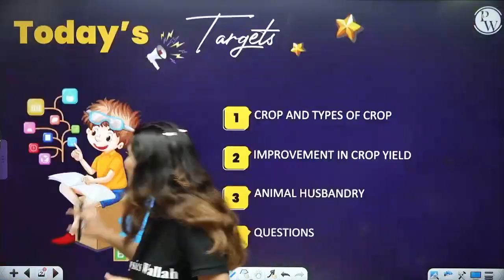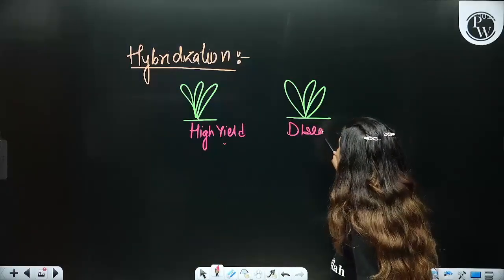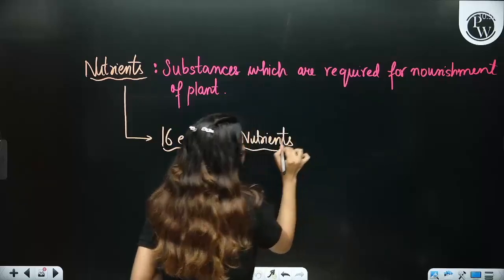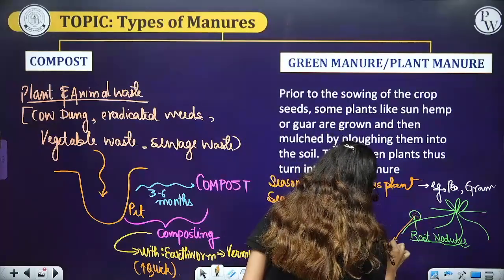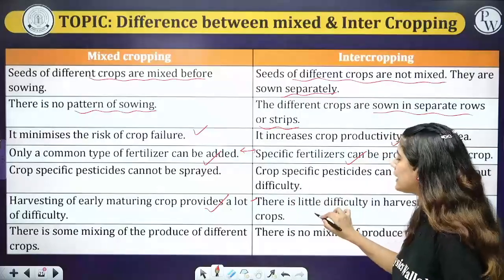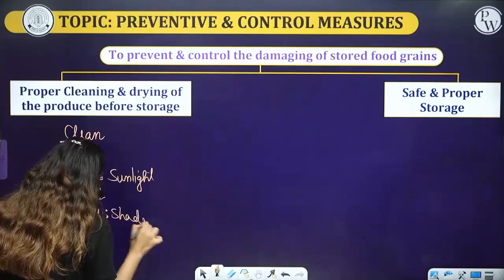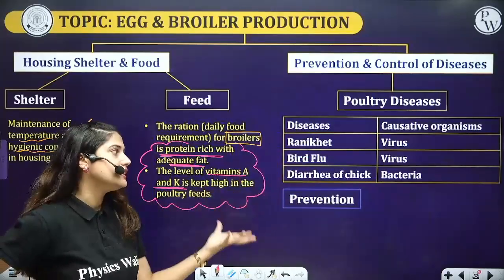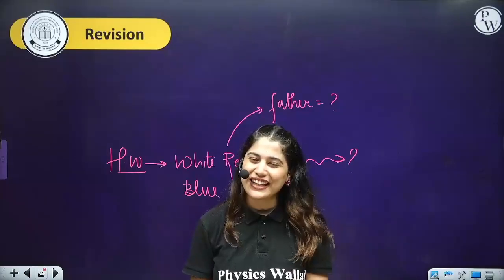CBSE Class 9th Biology | IMPROVEMENT IN FOOD RESOURCES One Shot In Pure English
Prepare for your CBSE Class 9th Biology exam with this one-shot video on Improvement in Food Resources, all in clear and easy-to-understand English.